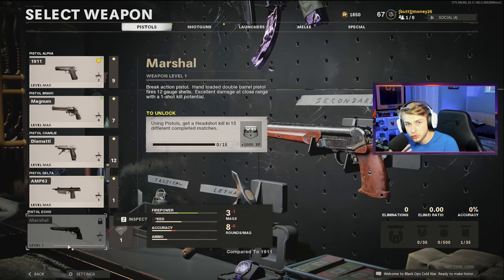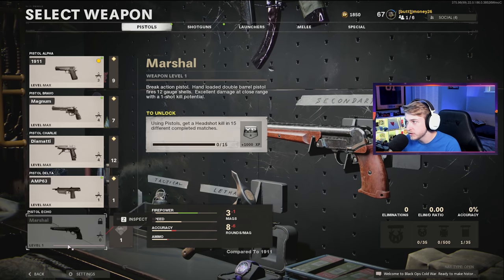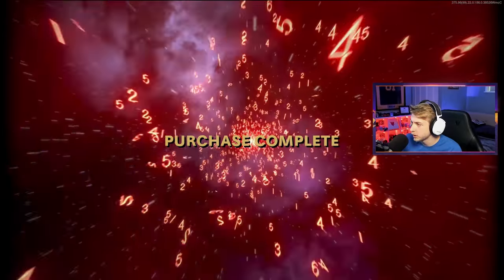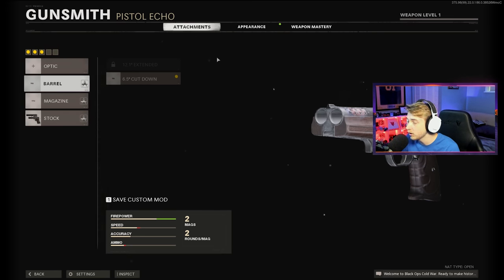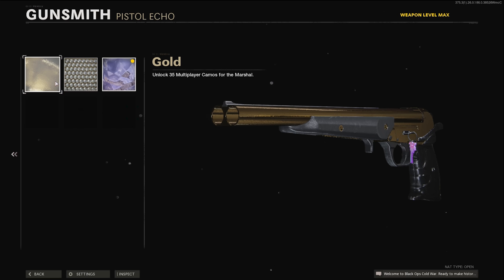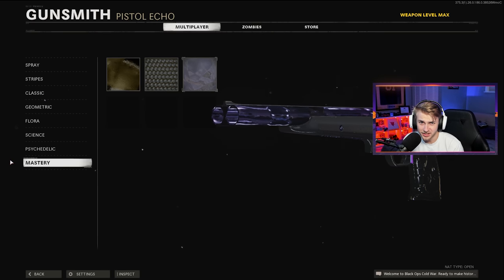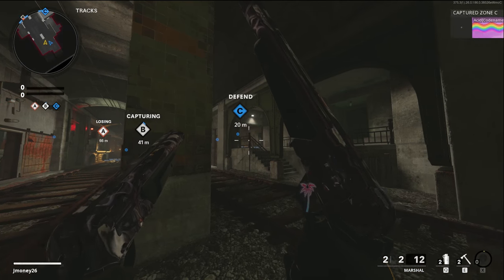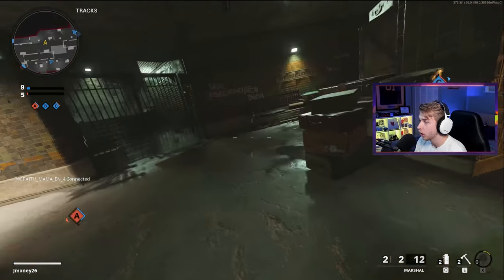I got DM Ultra on the MARSHALs and they're almost WORSE than the Launchers (Black Ops Cold War)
Today we get Dark Matter on the NEW shotgun pistol the Marshal and it is a painful experience...